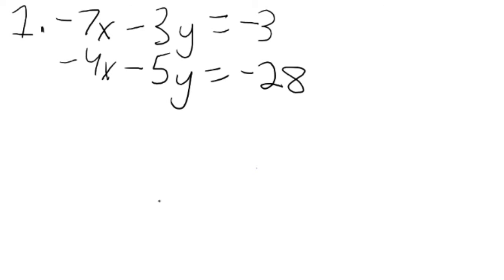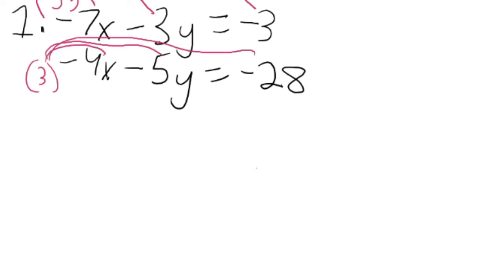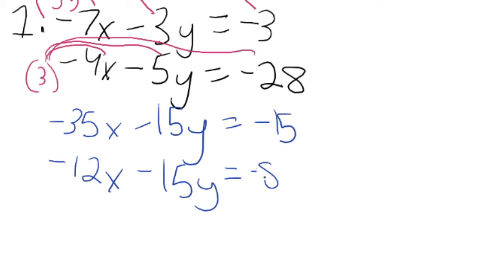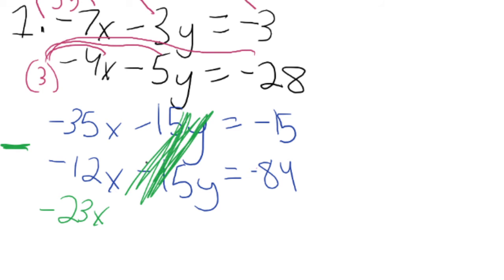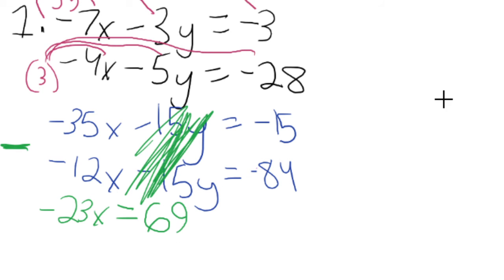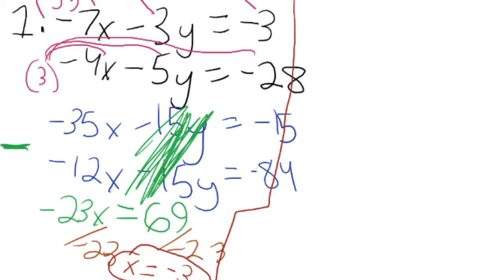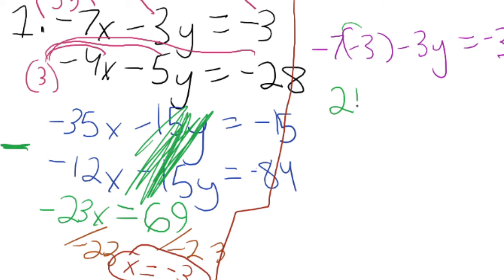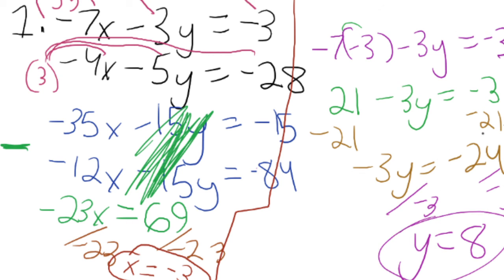Math again again